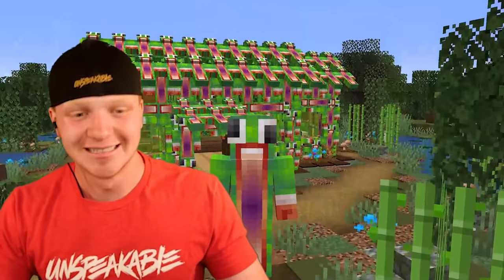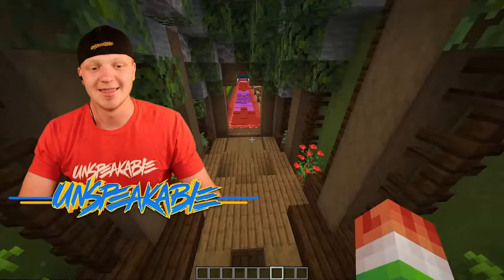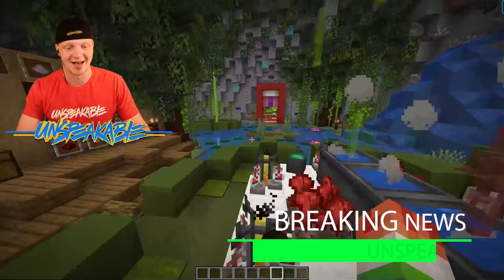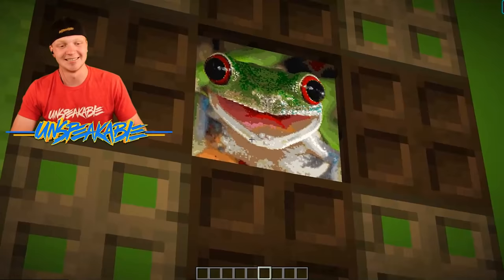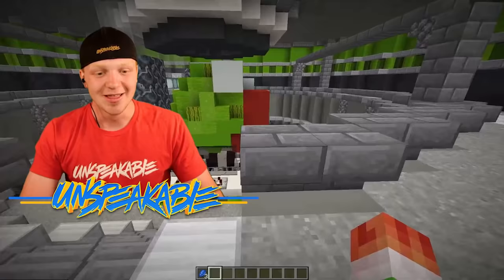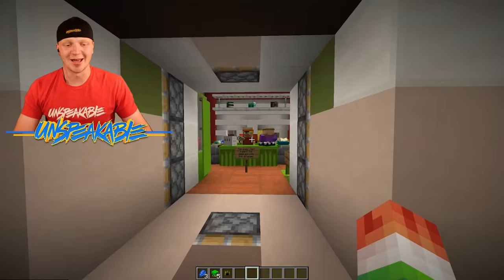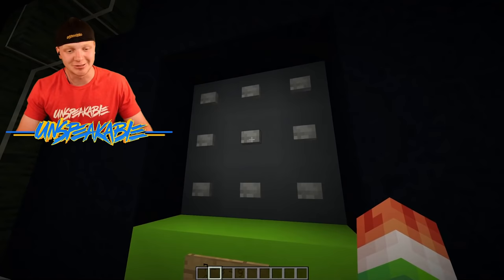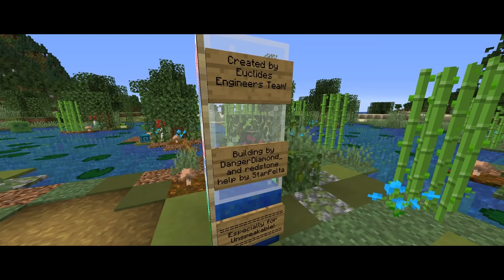#1 WAY To HIDE Your SECRET BASE In Minecraft